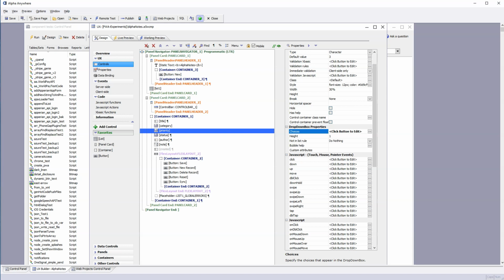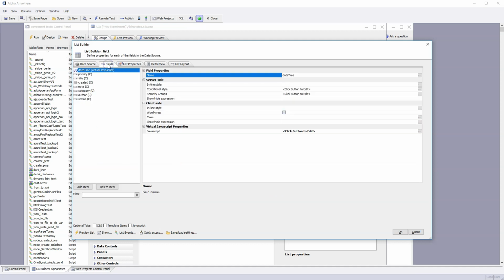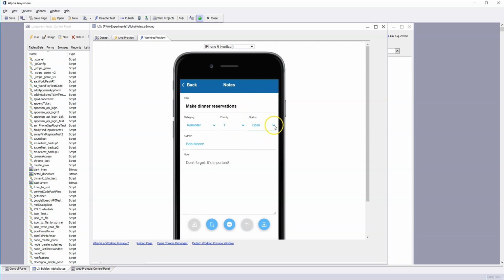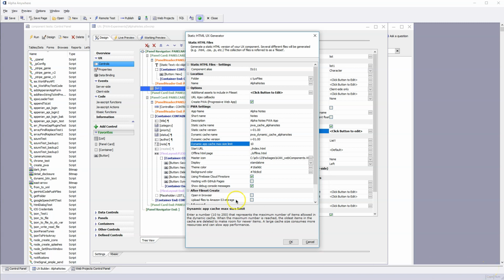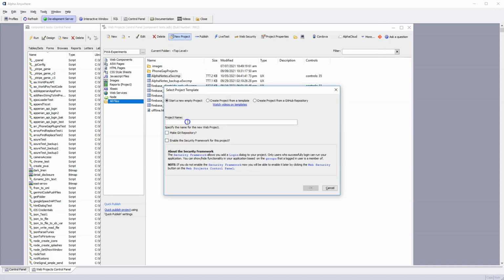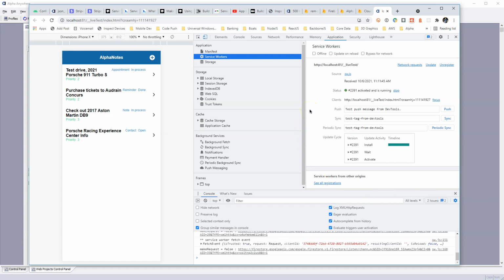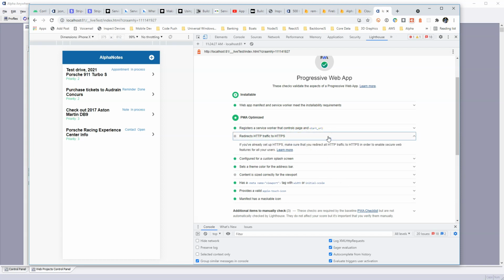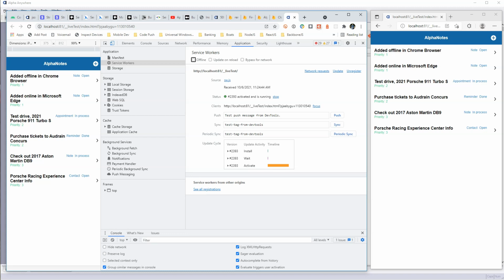Building a Progressive Web App (PWA) with Alpha Anywhere and Firebase Firestore (Part 2)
This is Part 2 of Bob Moore's Alpha DevCon 2021 presentation on building PWA apps with Alpha Anywhere using  Firebase Firestore. In this video, Bob brings you through the creation of the app and demonstrates it's use.